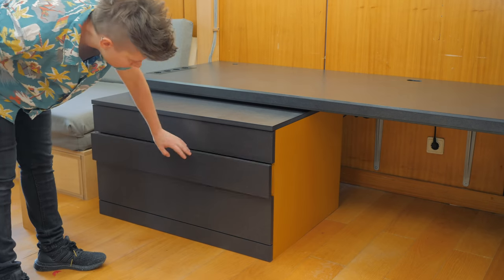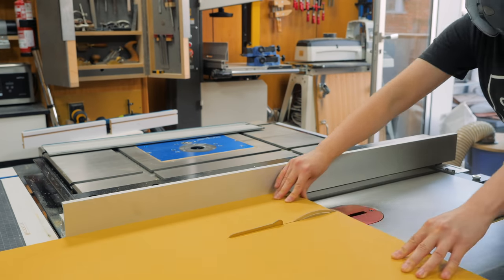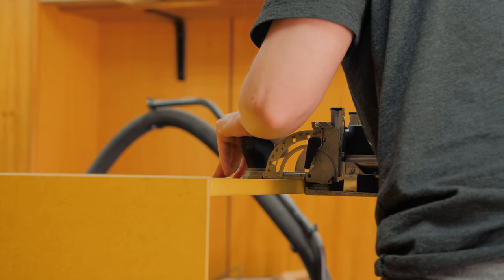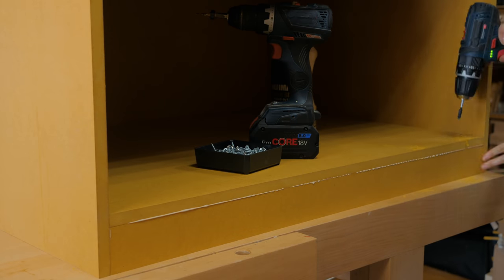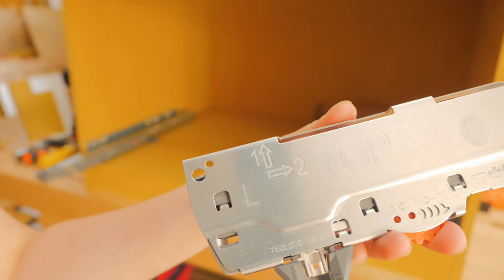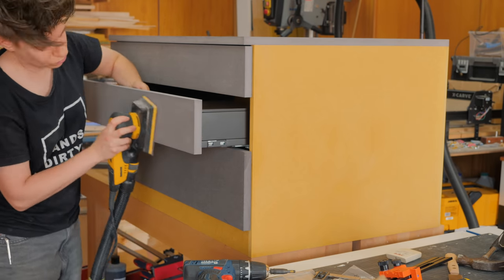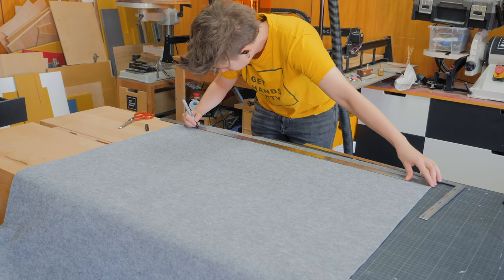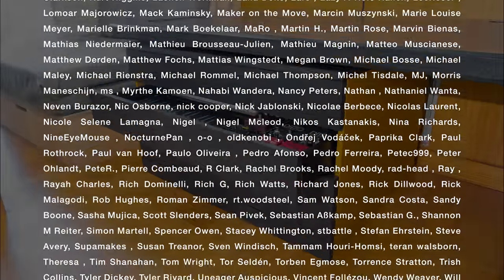Making a Mobile Drawer Cabinet for the Loft Bed // Work Space - Ep. 7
New Loft Bed // Work Space season is here! I’ve been wanting to make some mods to the desk area on my studio and I started by making a mobile drawer cabinet using yellow and dark grey Valchromat and LEGRABOX Blum drawer systems to utilize half of the space under the desk.

Cristiana Felgueiras
Apartado 43
Batalha - Porto
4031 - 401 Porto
Portugal